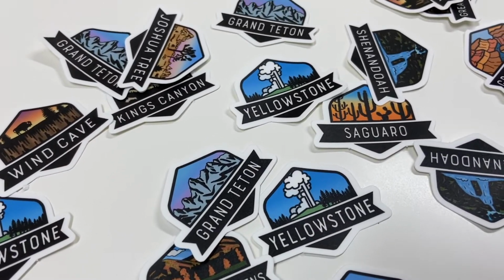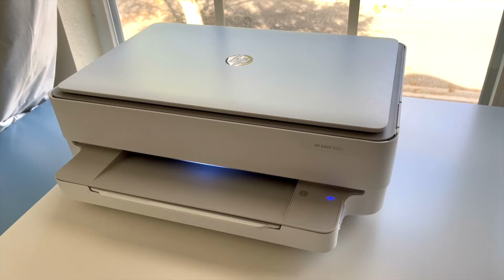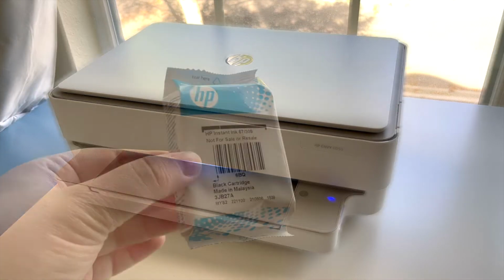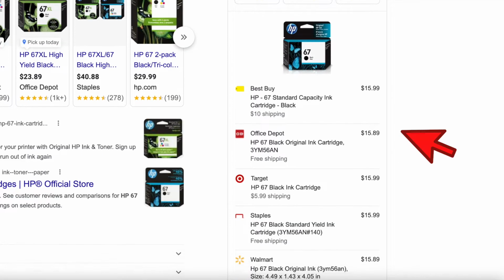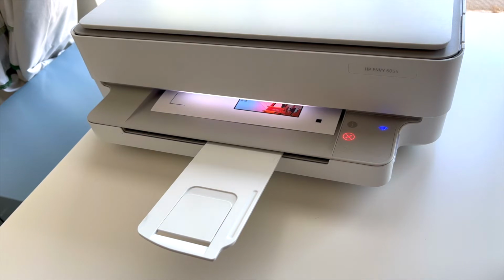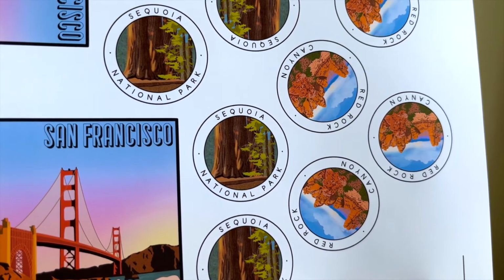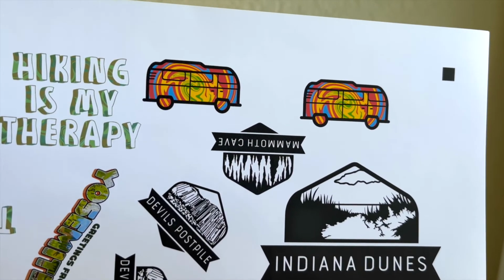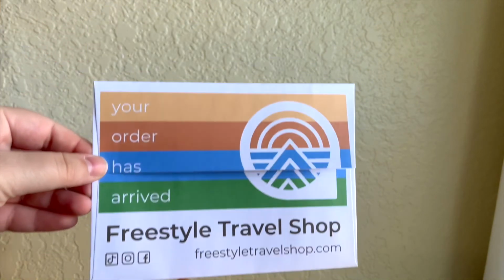The Best Printer for a Sticker Business on Etsy | Small Business Essentials | HP Instant Ink Review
HP Envy 6055 Printer

All the materials and tools I use for my Etsy business

How to print vibrant and bold stickers  - and spend less on ink! Print as much as you want for a month for free (use the link below to sign up with my exclusive code). This printer and ink service have changed my sticker business and I've been able to make more products for less!